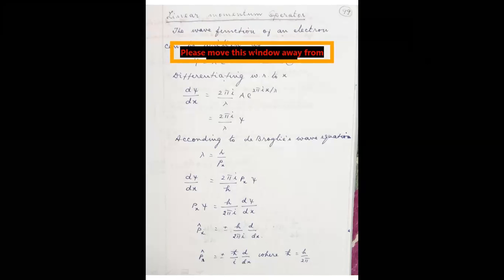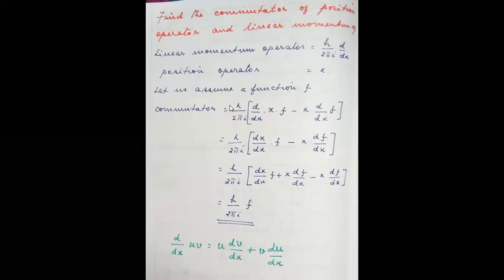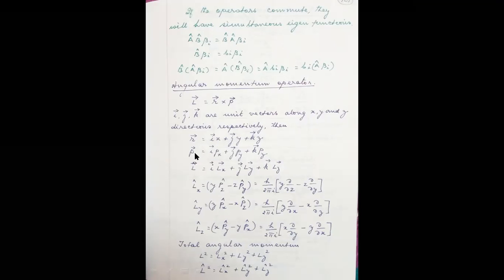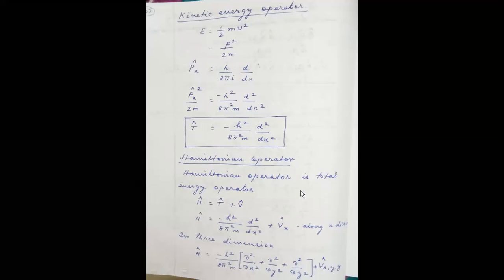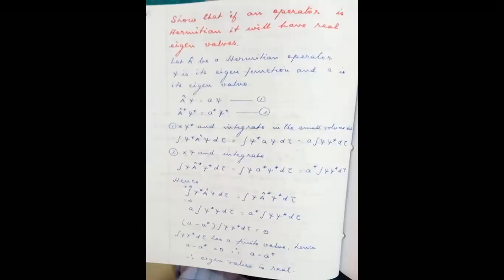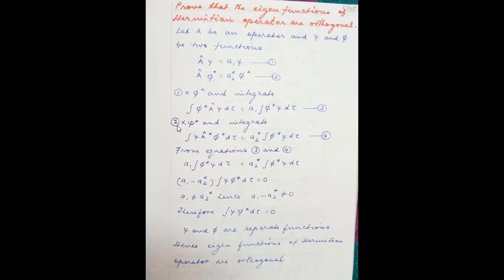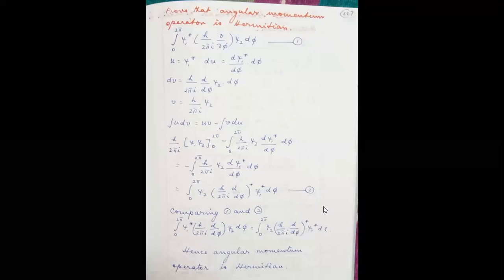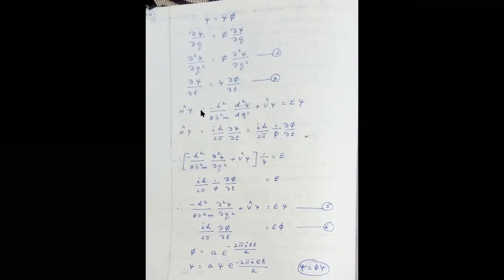quantum chemistry 8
linear momentum operator, hermitian operator, hamiltonian operator